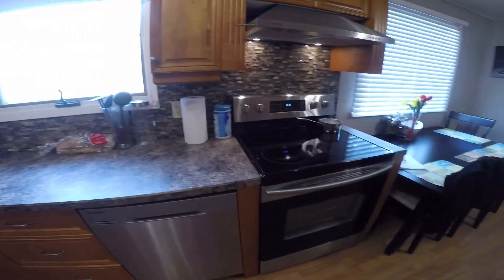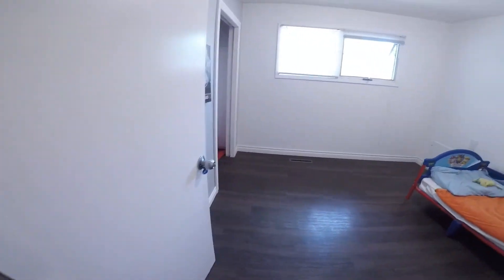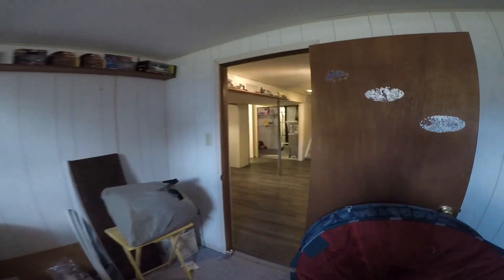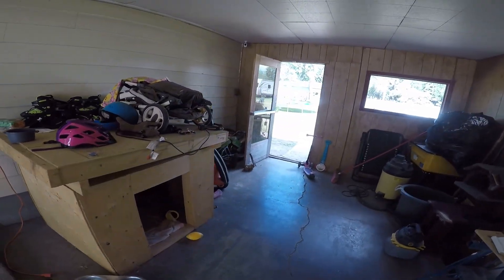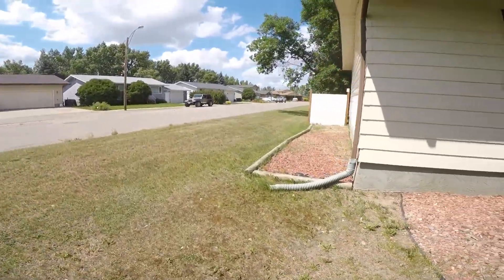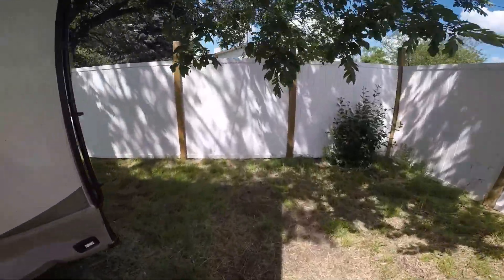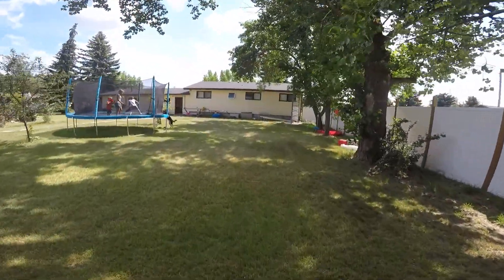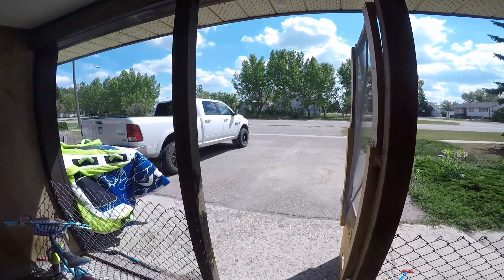Sold richmound house forsale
beautiful house forsale